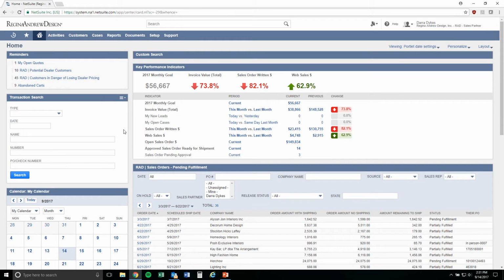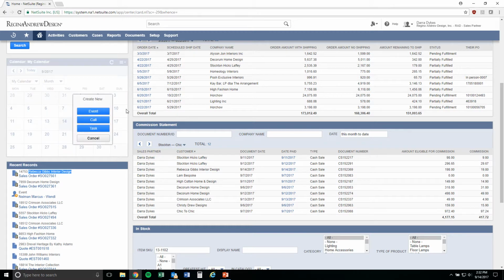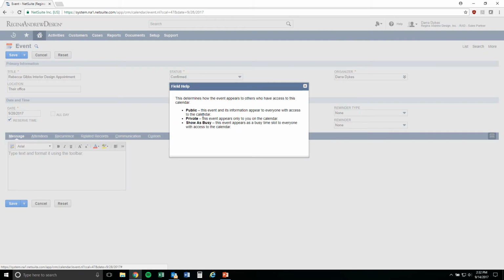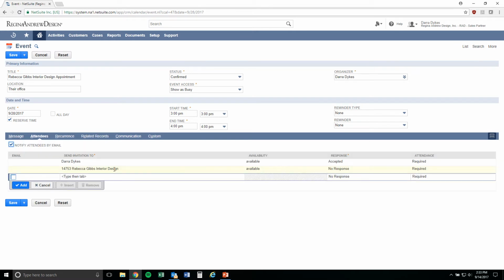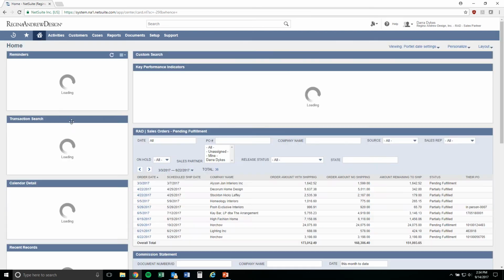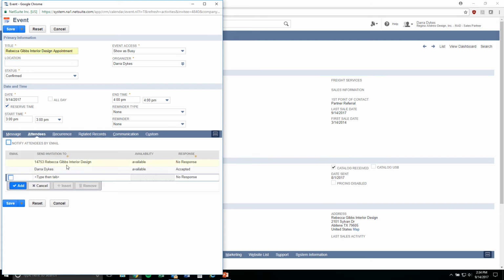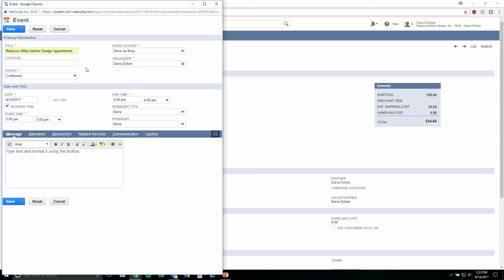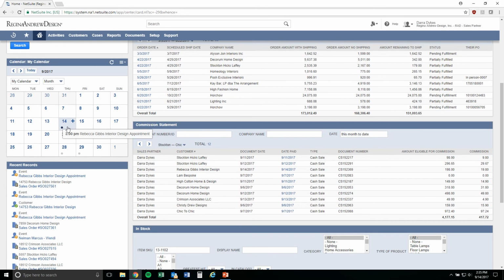NetSuite | Creating Events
NetSuite Training Video 2

This video will show you how to create appointments inside NetSuite. This can be done either directly on the NetSuite Calendar or creating an event within a specific customer record.